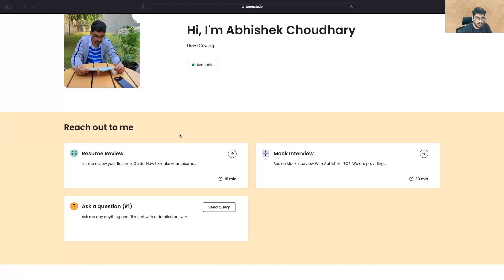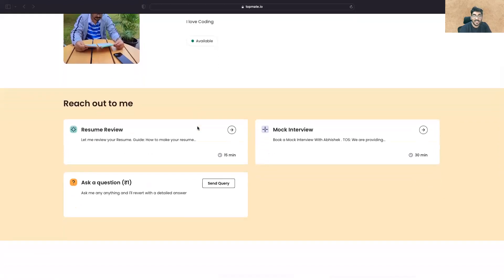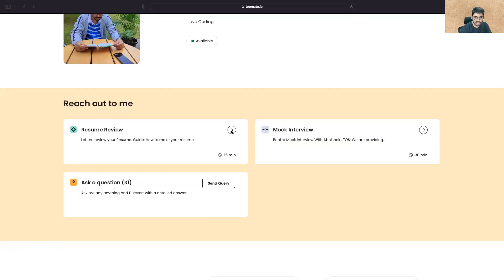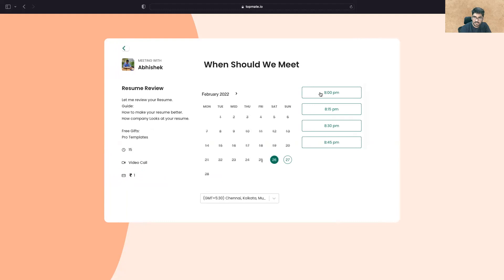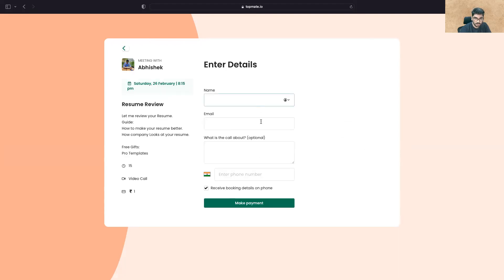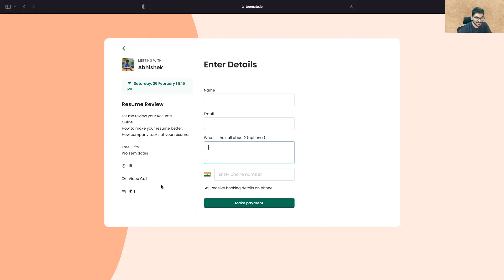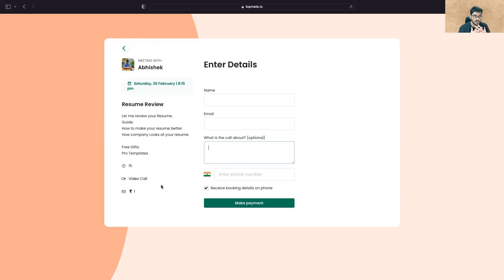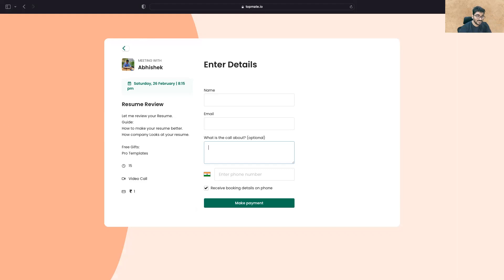Resume Review for Free